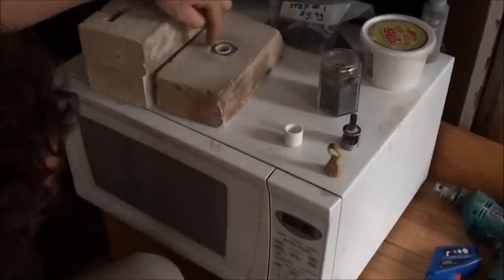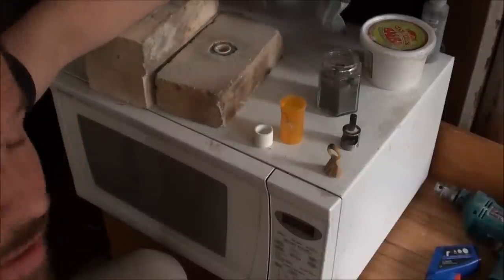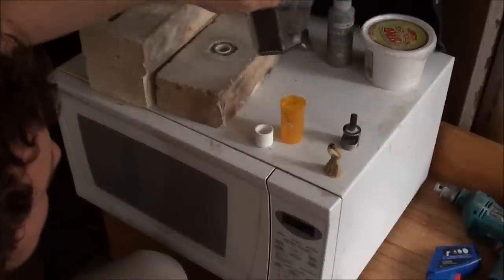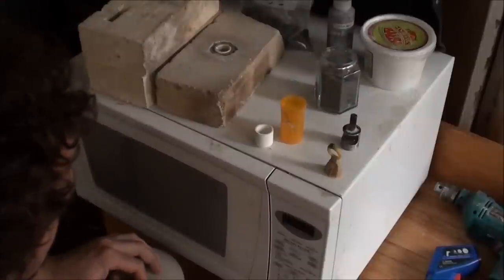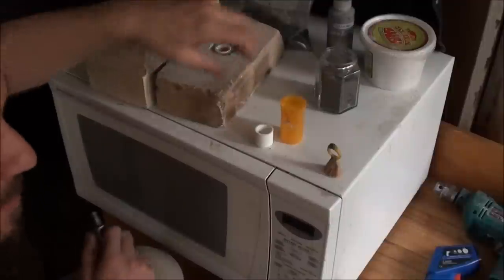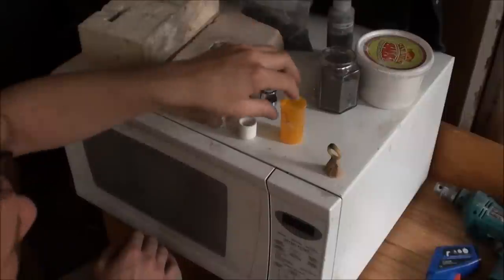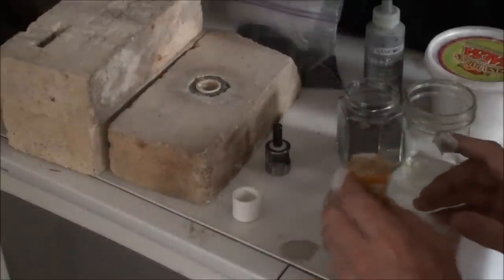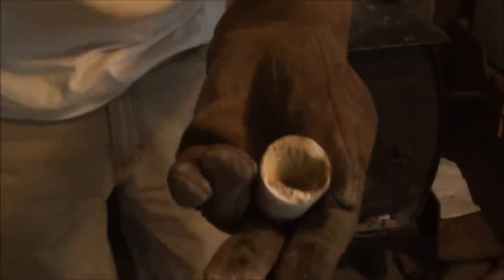melting and casting silver in a microwave oven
see how to make a silver ring in the microwave. using wax, plaster, and magnetite